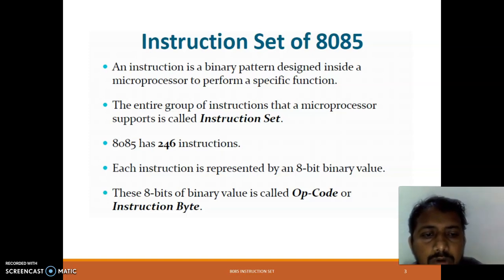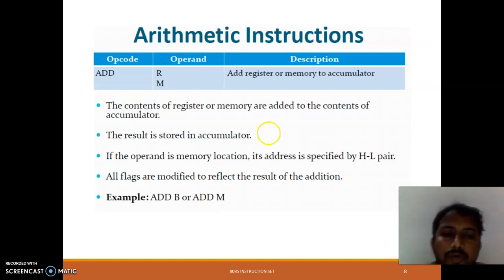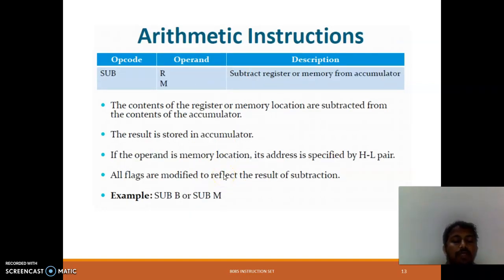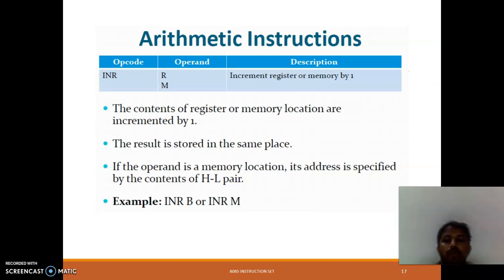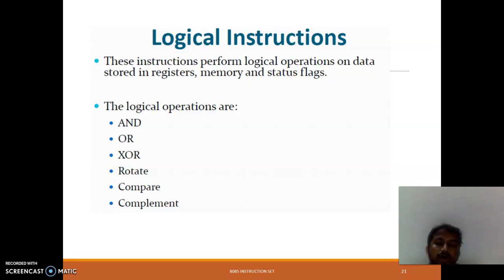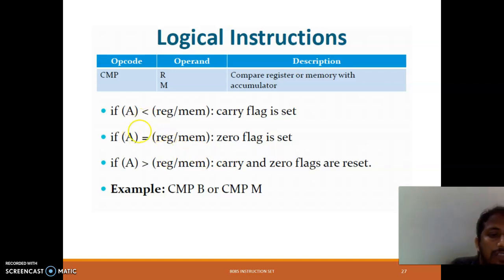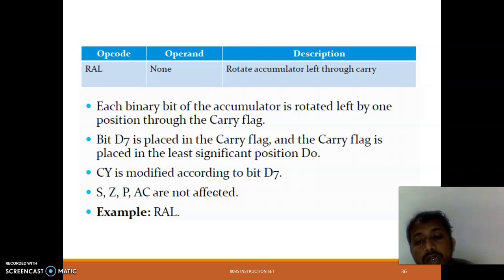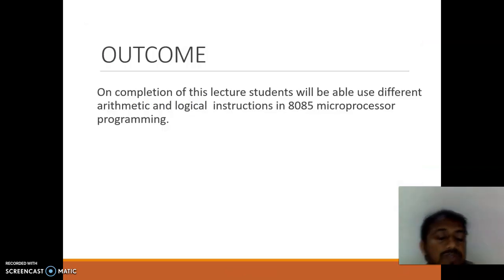Arithmetic and Logical Instructions of 8085